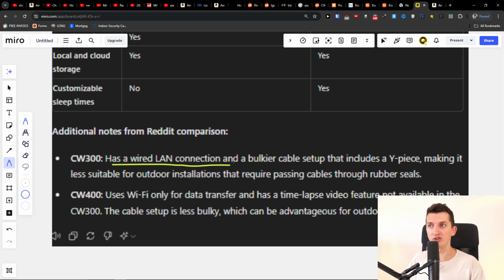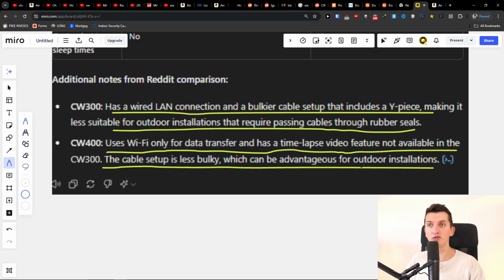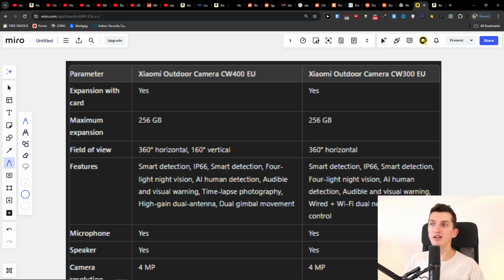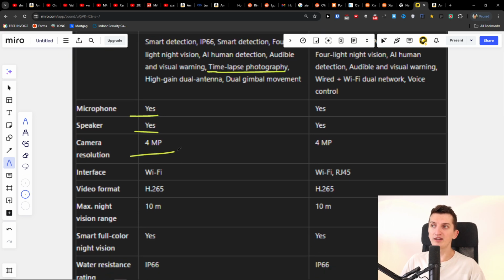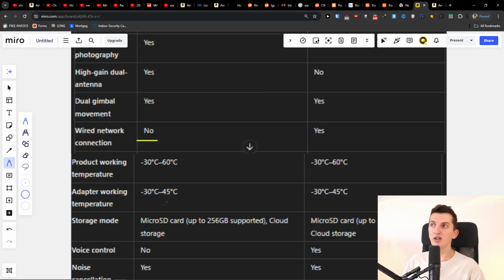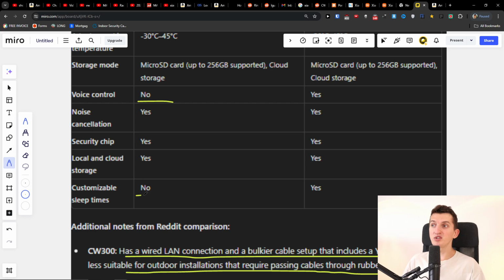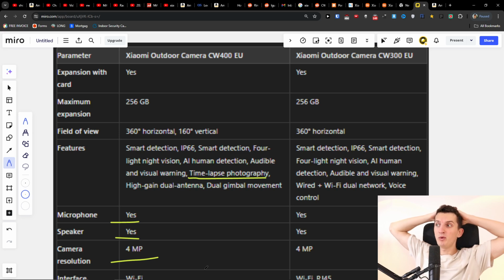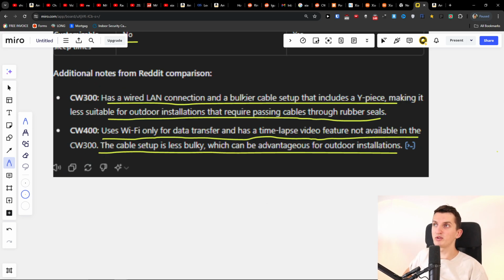Xiaomi CW400 vs CW300 - Which Outdoor Camera is better